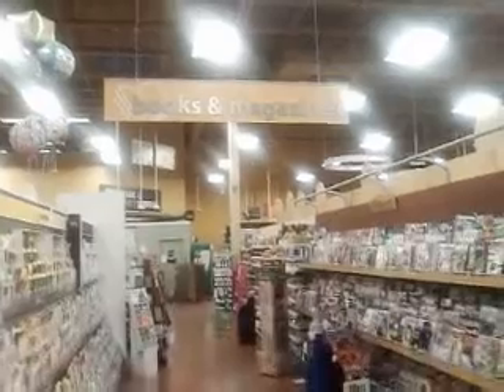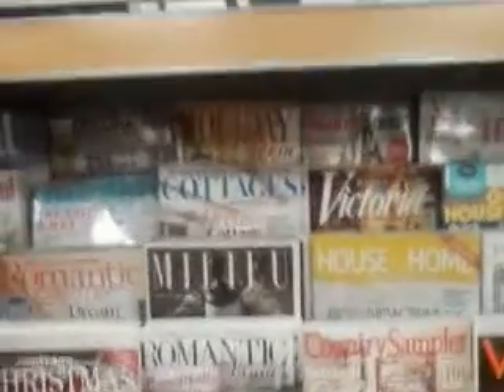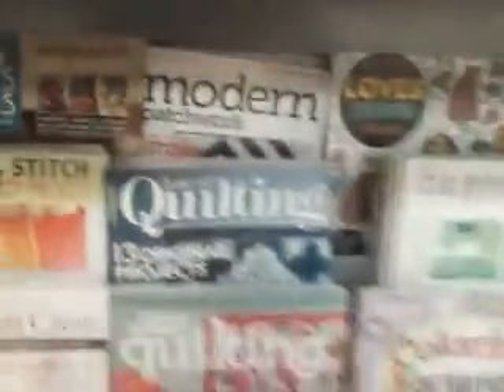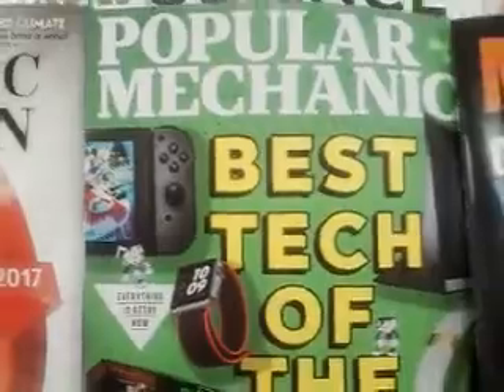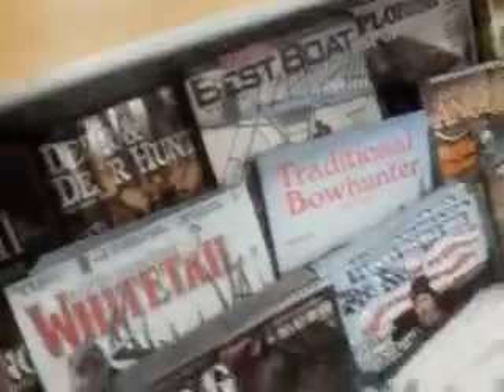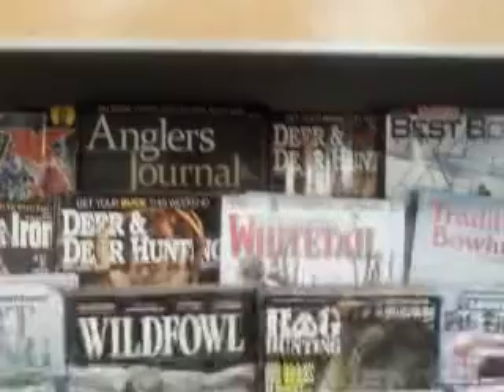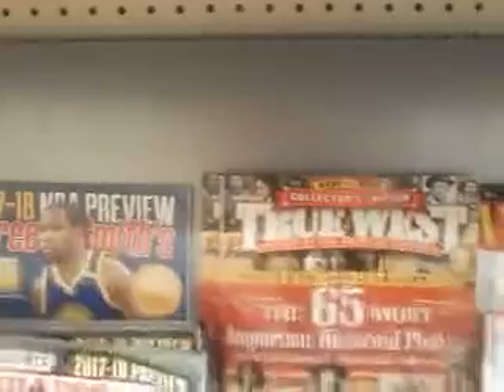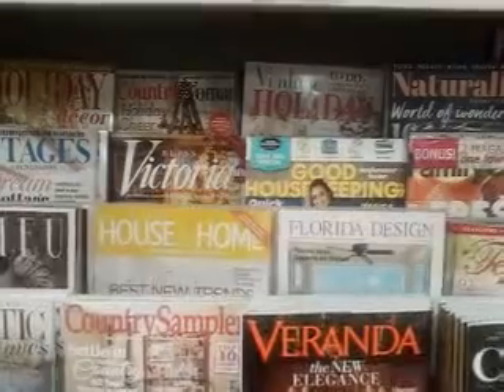Book review at kroger